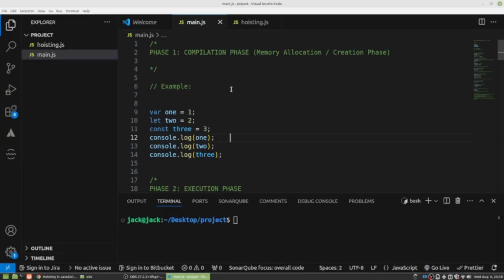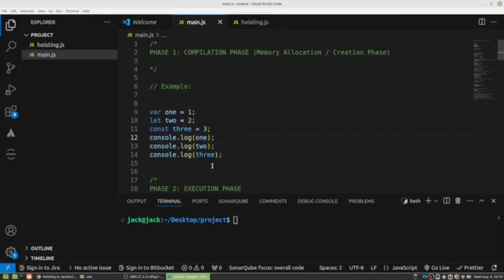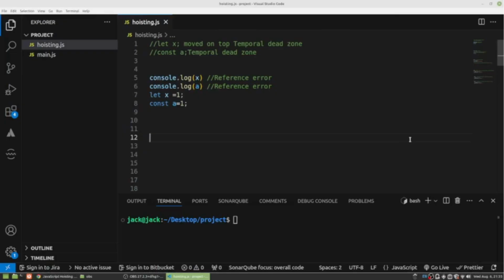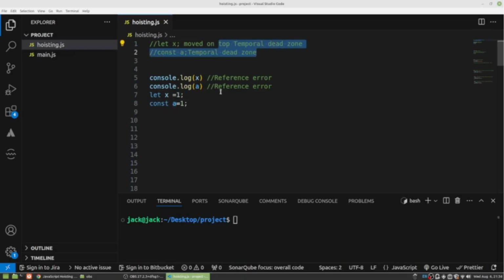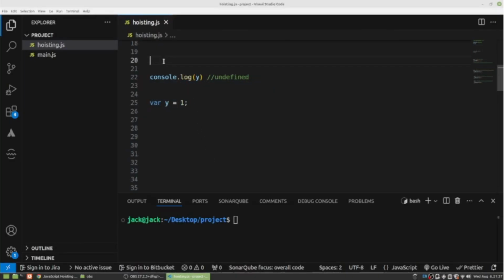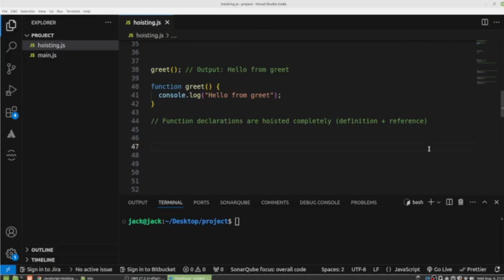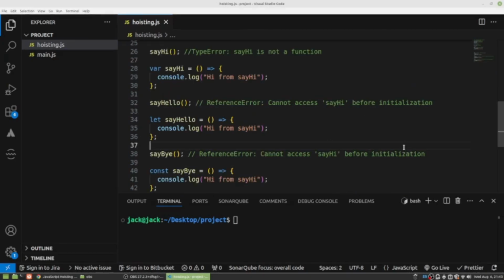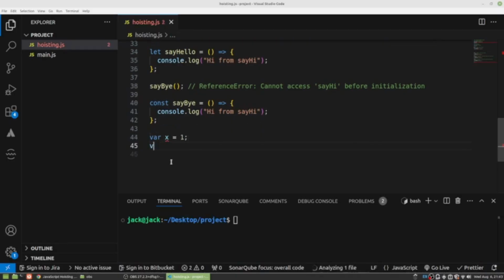Hoisting in JavaScript: Compilation vs. Execution Simplified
🔥 Ever wondered why `var` shows undefined and `let` throws an error before declaration? It's all about JavaScript's **Compilation Phase** and how **hoisting** actually works!

In this short video, we break down:
✅ The Compilation Phase vs Execution Phase
✅ What hoisting really means (it’s not what you think!)
✅ Why `let` and `const` live in the Temporal Dead Zone
✅ How memory is allocated before your code runs

0:00 How JS works
0:46 Running JS file
1:28 Hoisting for let and const
2:33 Hoisting for var
2:57 Simple functions
3:47 Arrow functions

Master this concept to write cleaner, bug-free JavaScript — and ace your interviews too!